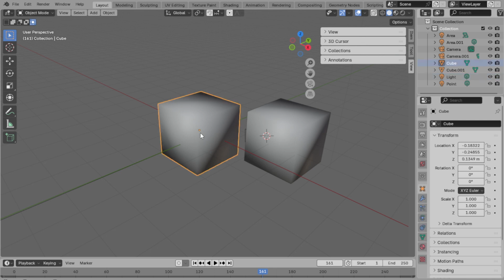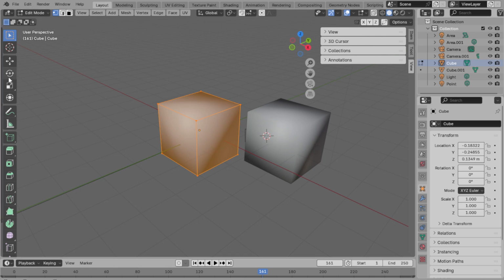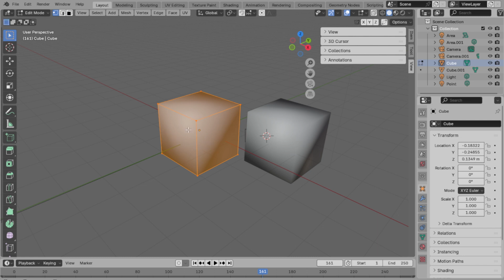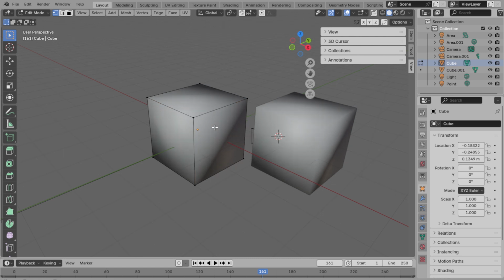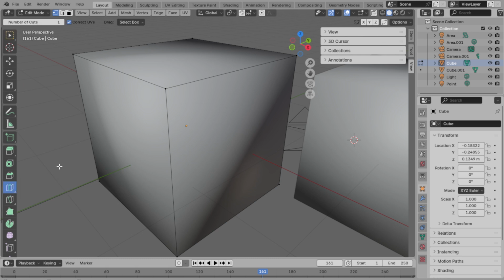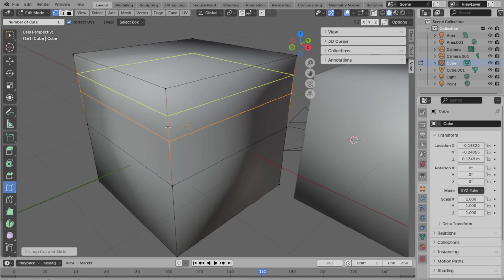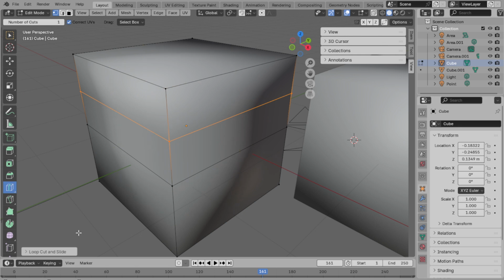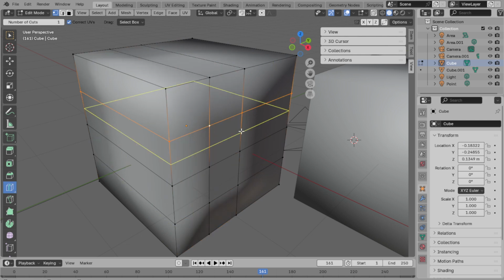How to Cut Holes Without Boolean Blender [2025 Guide]